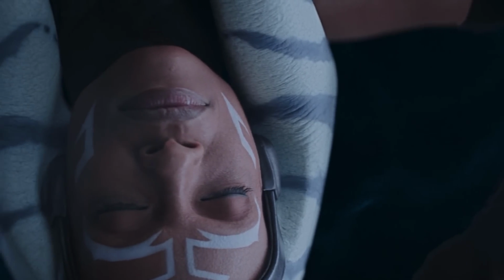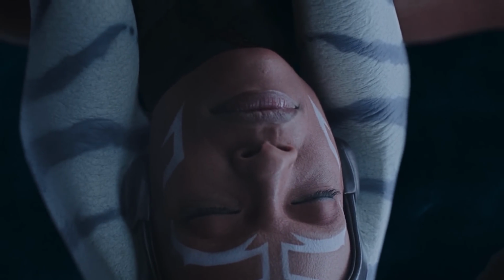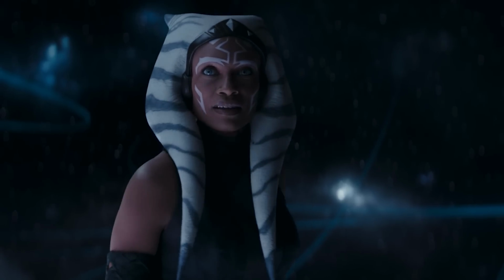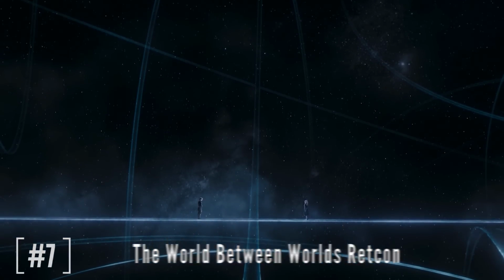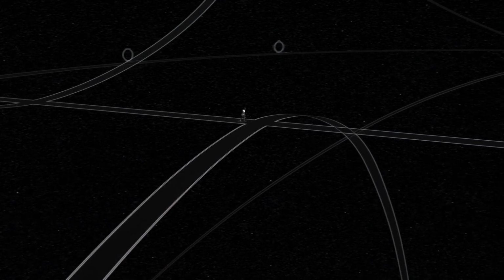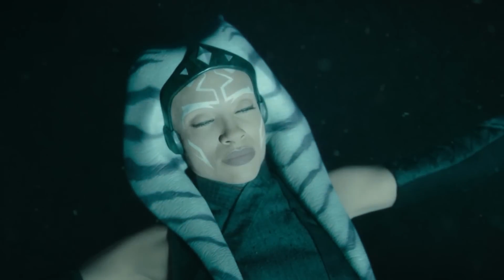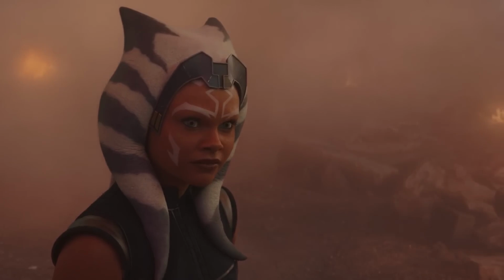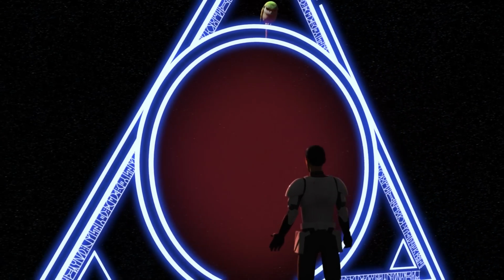AHSOKA Season 2: Why Anakin Skywalker Became A Mortis God - Star Wars Breakdown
Ahsoka Season 2 Episodes. Why Anakin Skywalker Became A Mortis God. Anakin Skywalker Cameo Scenes, Ahsoka Episode 5, Ahsoka Episode 8 Finale, Star Wars Ahsoka Episode 7

Covering Why Anakin Skywalker Became A Mortis God during Ahsoka Episodes after Return Of The Jedi. Mortis Gods Explained. And his role in the future of Star Wars.

Ahsoka Episodes Cal Kestis Nightsister Secret Message Breakdown and Ancient Sith Jedi Fallen Order and Jedi Survivor Easter Eggs and Connections. Ahsoka Episode 7 Trailer Breakdown and Easter Eggs. More Anakin Skywalker Cameo Scenes. Enoch and Night Troopers, new Nightsister Stormtroopers. Sabine, Ahsoka and Ezra Bridger vs Baylan Skoll Shin Hati

Ahsoka Episode 6 Ending. Thrawn Returns, Ancient Nightsisters Explained. Witch Kingdom of Dathmiri. Ahsoka Travels to the other galaxy. Ezra Bridger Sabine Wren Reunion. Baylan Skoll vs Thrawn, Shin Hati. Thrawn's Army of Nightsister Zombies like Marrok

Ahsoka Episode 6 Ending, Anakin Skywalker Ahsoka Reunion. Ahsoka vs Anakin Skywalker, Ahsoka vs Darth Vader, Ahsoka Clone Wars Flashbacks, Anakin Skywalker Ending Explained. Order 66 Flashback Scenes. The World Between Worlds. Space Whales Purrgils Explained. Ancient Jedi References. Ahsoka Season 2 Trailer

Hayden Christensen Anakin Skywalker, Darth Vader Cameo Scenes. Nightsisters History, Thrawn, Dark Jedi Baylan Skol, Shin Hati. Ahsoka vs Sith Ligthsaber Fights, Sabine Wren, Ezra Bridger, Zeb, Hera Syndulla Mary Elizabeth Winstead. Characters from The Mandalorian Season 3 like Grogu and The Mandalorian

Thrawn Movie Heir To The Empire, Ahsoka Season 2 Teaser. Grogu becomes Mandalorian, The Mandalorian Season 4 Trailer. Sabine Wren, Ezra Bridger, Zeb, Hera Syndulla. Star Wars Prequels, A New Hope Star Wars Movie Easter Eggs. Star Wars Rebels characters in Live Action. The Mandalorian Zeb Ahsoka Cameo Scene

Lots more Marvel Trailers coming Avengers 5 Kang Dynasty Trailer, Avengers 6 Secret Wars Trailer, The Marvels Trailer, Deadpool 3 Wolverine Trailer and more Fantastic Four Teasers!

My FULL Ahsoka Episode 7 video will post next!